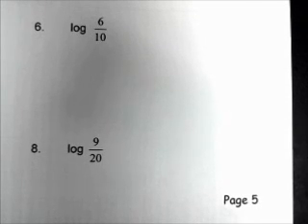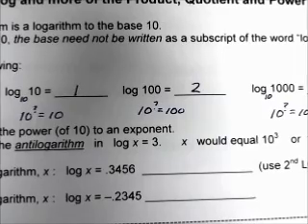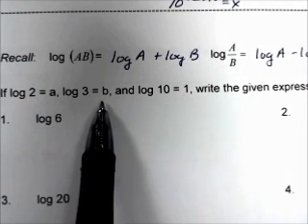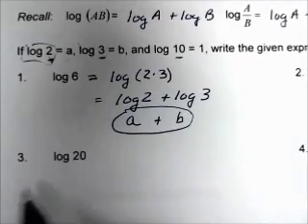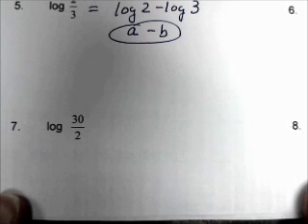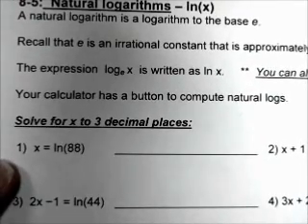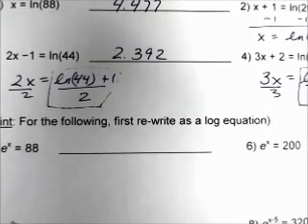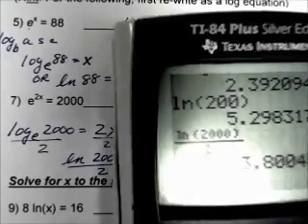Alg2 c8 4 Common log and intro natural log